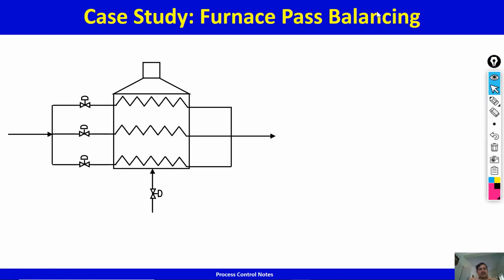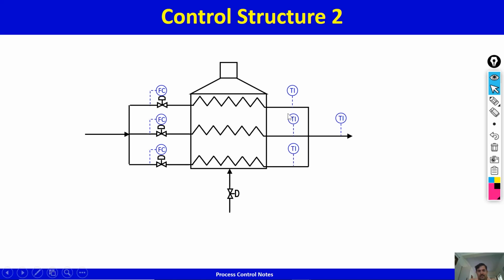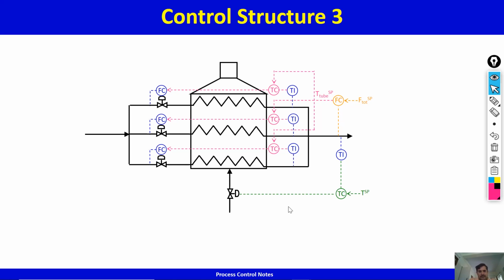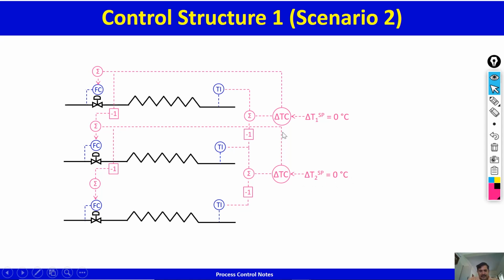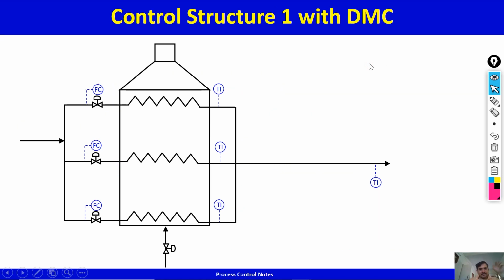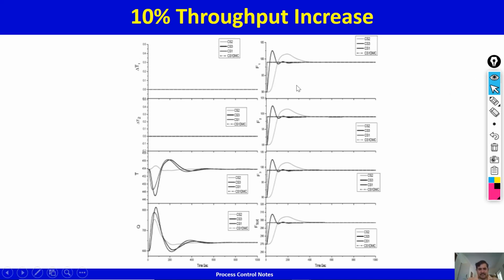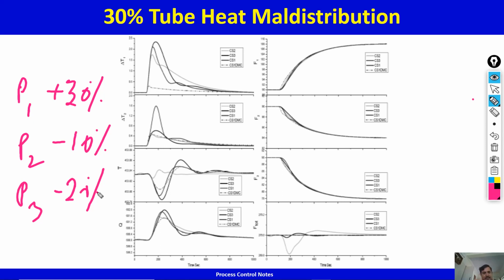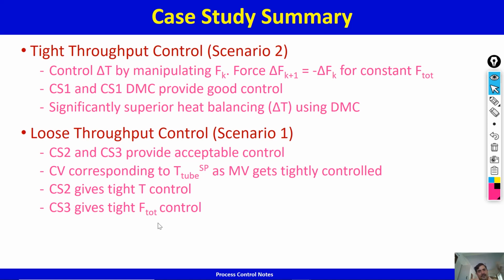Lecture 2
Furnace Pass Heat Load Balancing